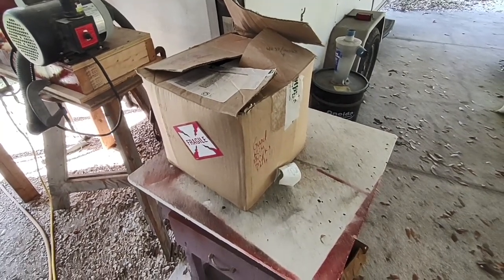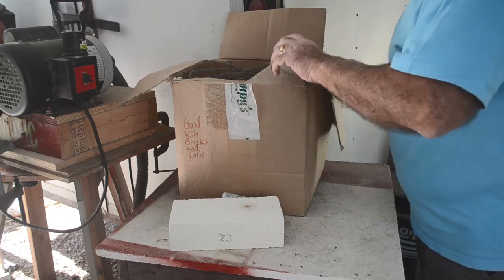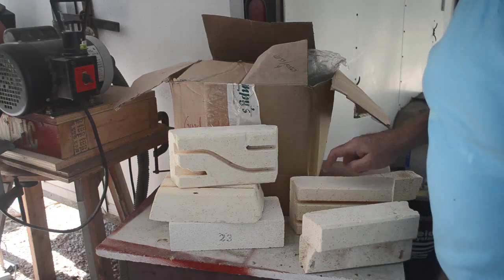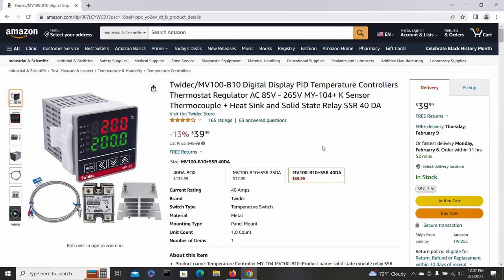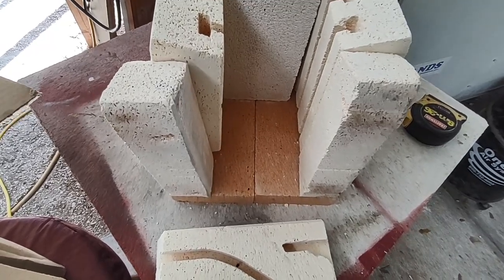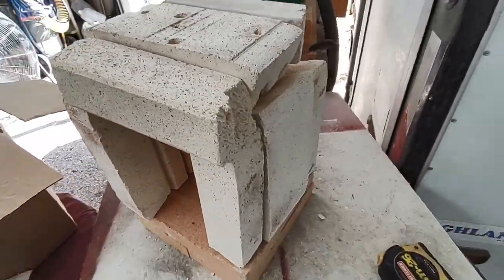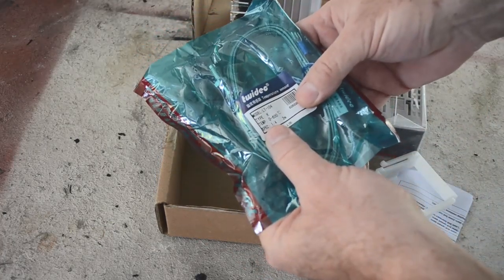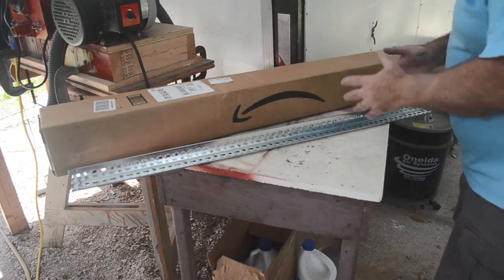A Home Built Cupelling Oven Part 1: Brainstorming A Design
In this video I begin designing and acquiring the parts needed to build an electric cupelling oven for my pyrometallurgy experiments. It should be an interesting and useful build.

Materials used in these videos:
Rutland 32 oz Furnace Cement
USM-5 Heavy Duty Fire Brick 2760 F, 5 per Pack
4020BC Slotted Steel Angle, 1-1/2 by 48-Inch, Galvanized
EMCo Kanthal A1 wire 18 Gauge 50 Ft
Digital Display PID Temperature Controllers Thermostat Regulator
High Temperature K Type Thermocouple Sensor for Ceramic Kiln